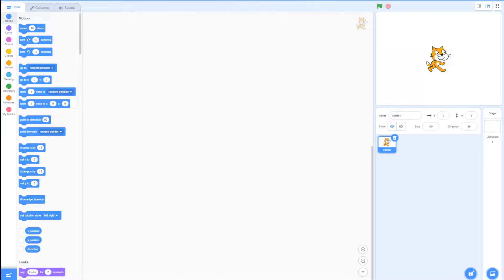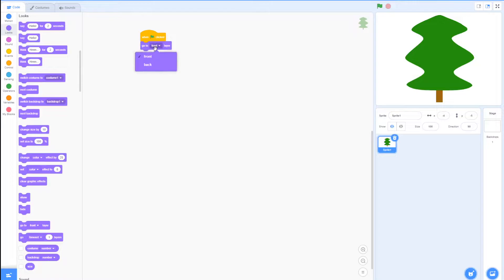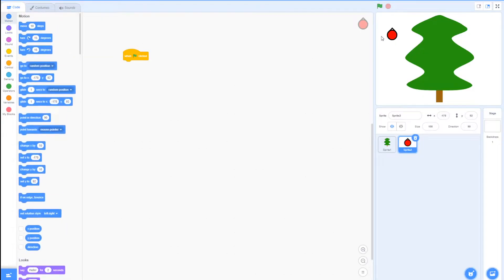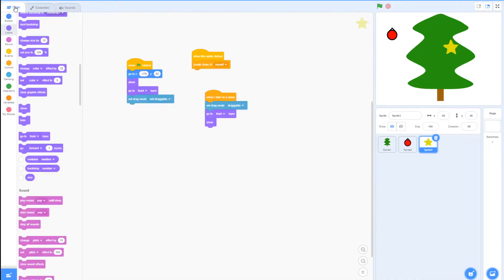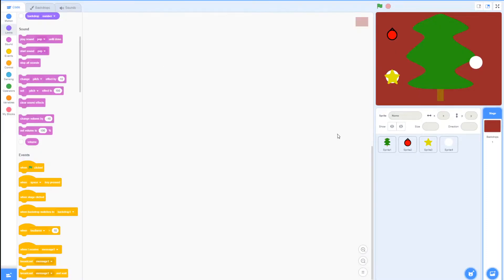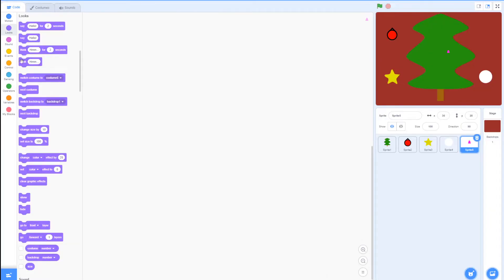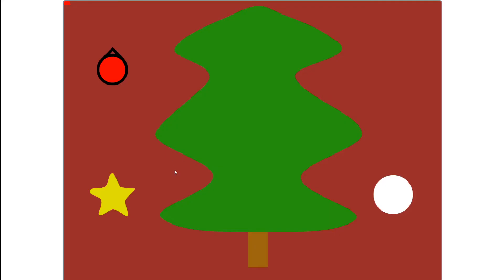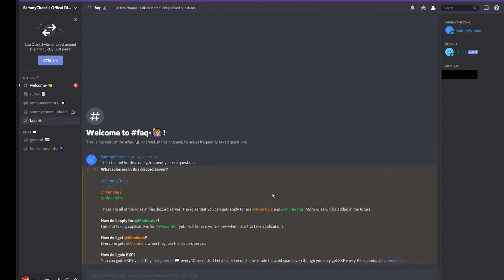How To Make A Holiday/Christmas Game In Scratch 3.0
Hey guys, it's SammyCheez here, back with another video. In this video, I will show you how to make a Christmas/Holiday game in Scratch 3.0. This is a very simple and easy tutorial about making a decorate a tree game in Scratch.

Thanks to @JamesOuO on Scratch for the thumbnail!

Thanks to Lakey Inspired for the music in this video. Check his music out